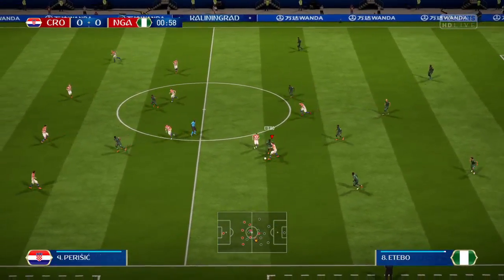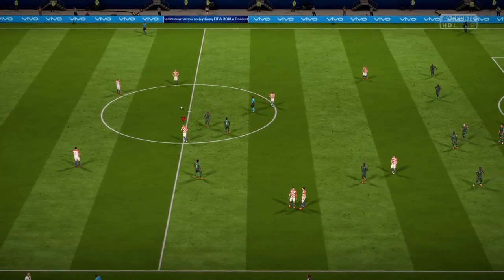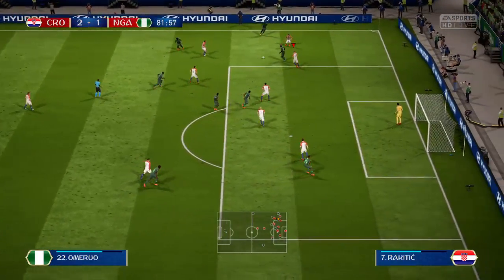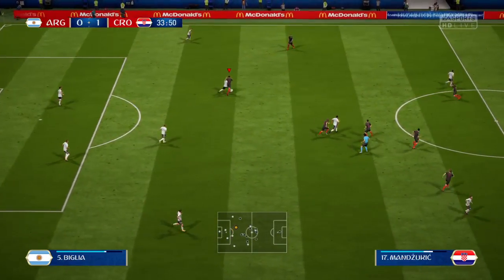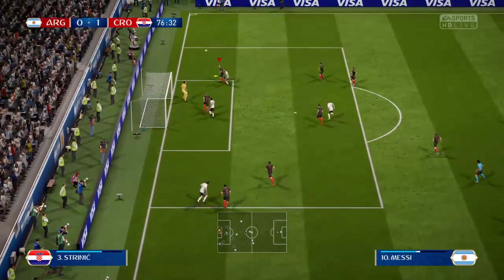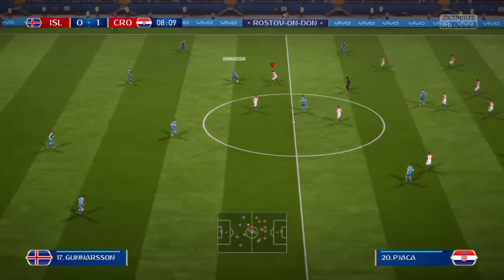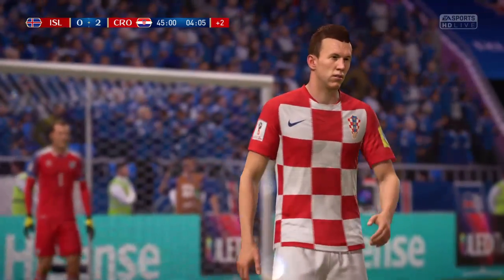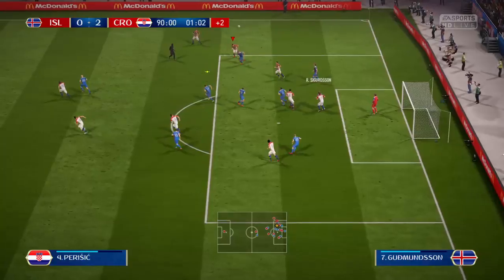FIFA18 クロアチア代表 実際のスタメンでGSを戦う(๑•̀ㅂ•́)و✧